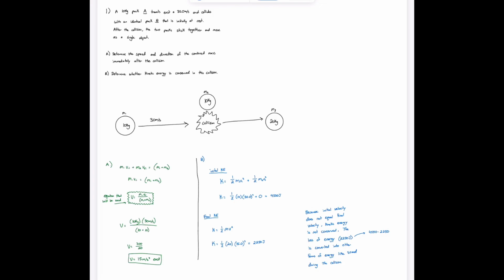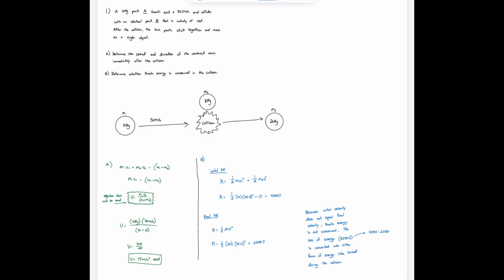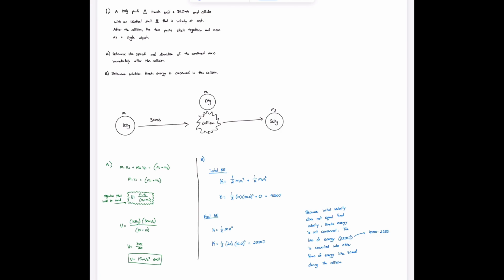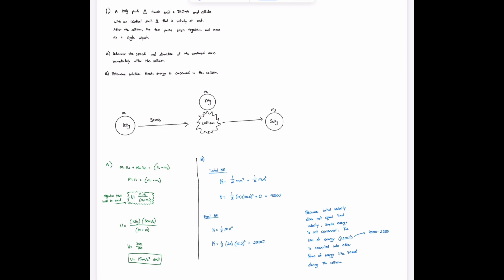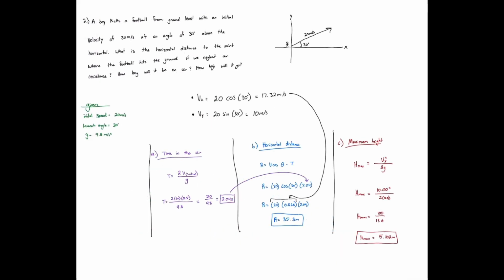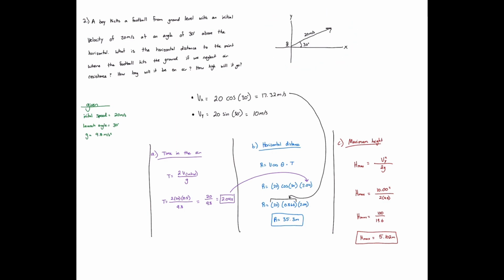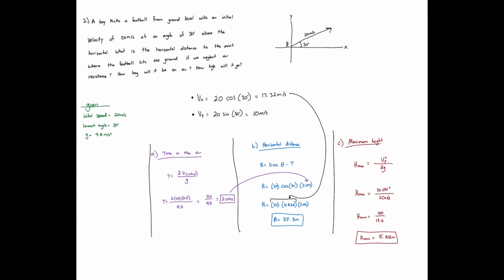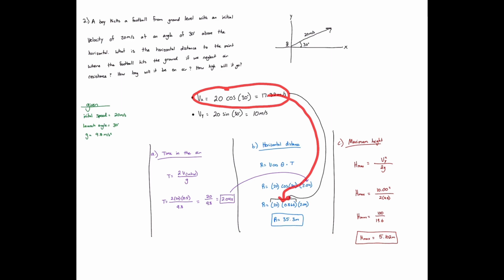December 1, 2025